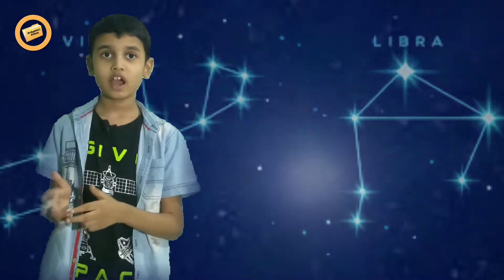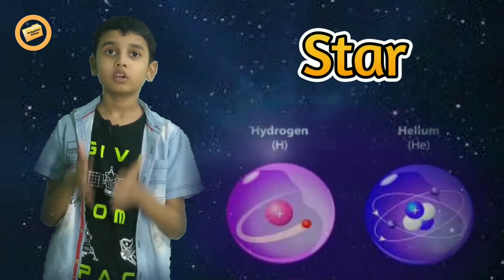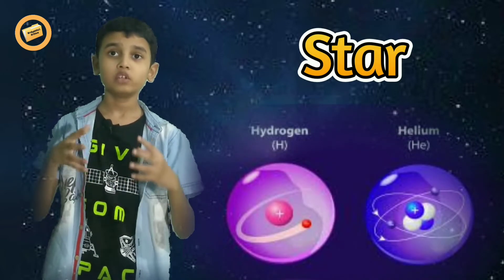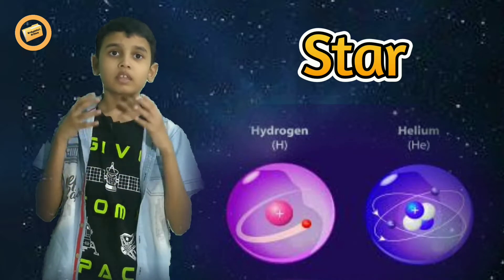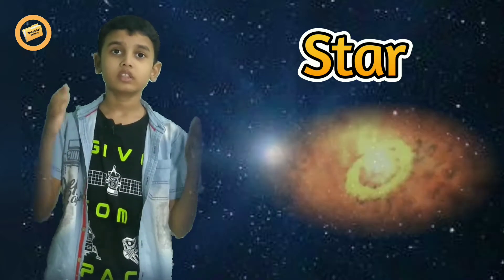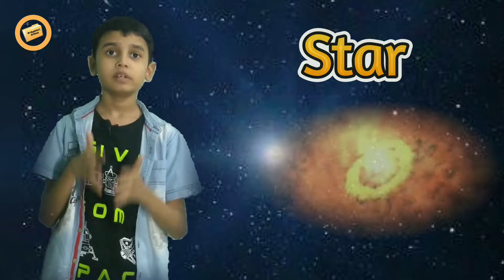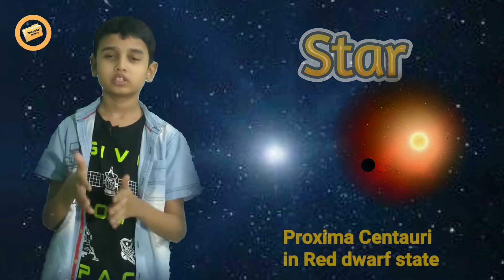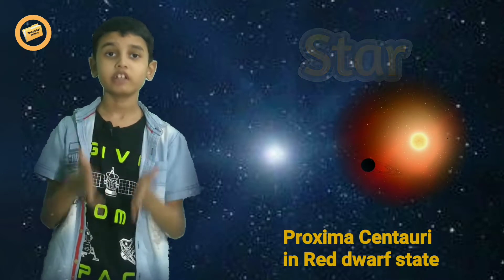Formation of Sun || How did the sun come into existence || The history of Sun ||Space & Solar system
Formation of Sun || How did the sun come into existence || The history of Sun ||Space & Solar system || Earth & Universe

Source:

Internet